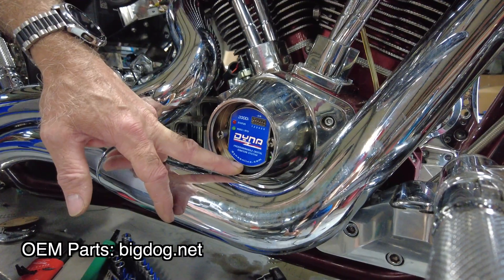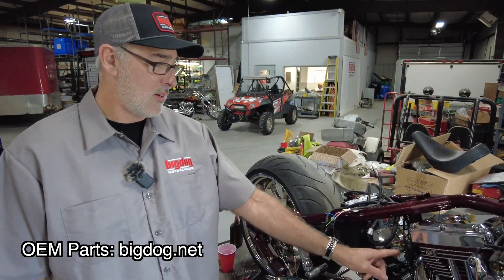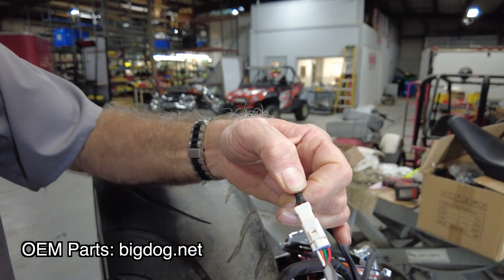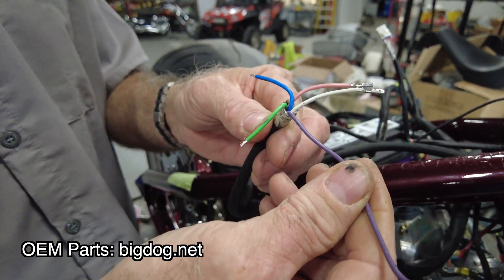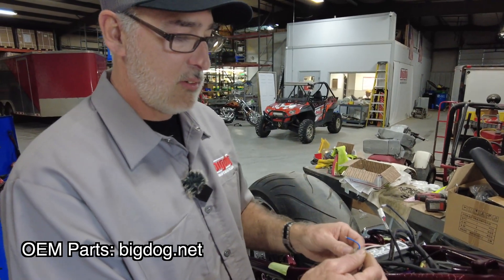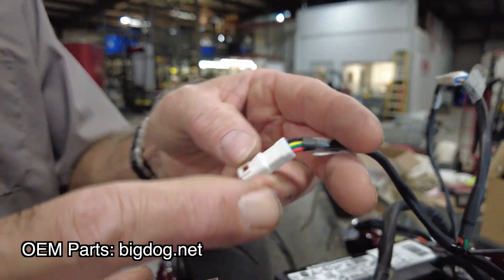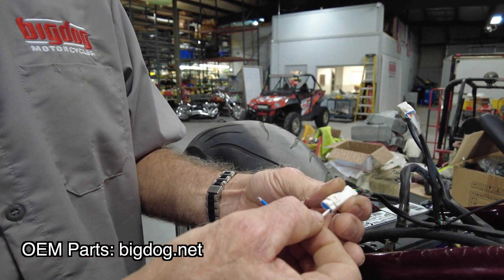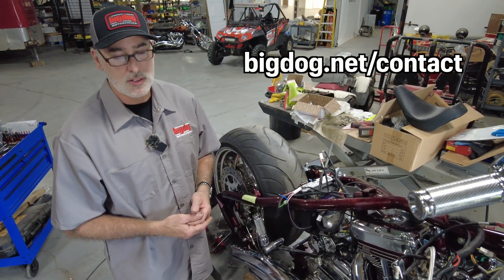Big Dog Motorcycles - Failed Thunderheart Ignition Module: Dyna Nosecone Install Tutorial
If your Big Dog Motorcycles Thunderheart ignition module has failed, here is how to update and install a Dyna ignition module. This simple tutorial explains the steps, specs, and wiring needed to properly resolve the issue.